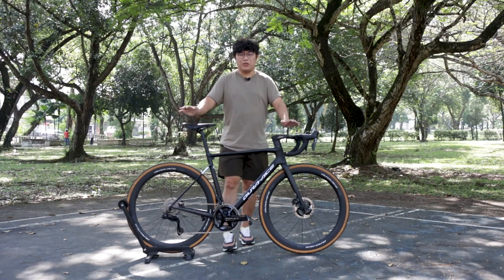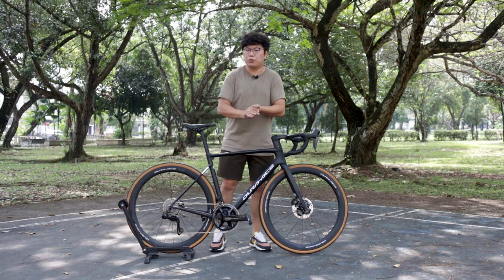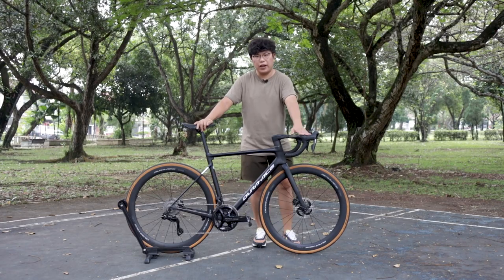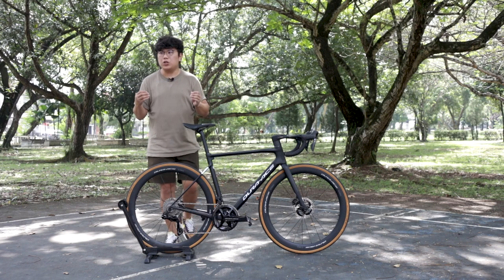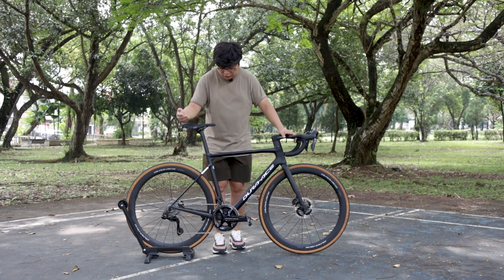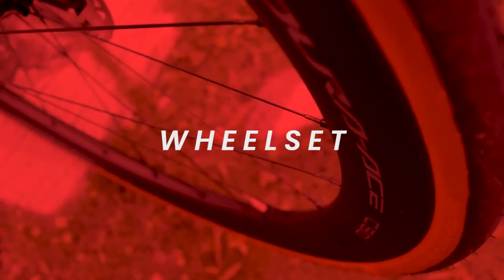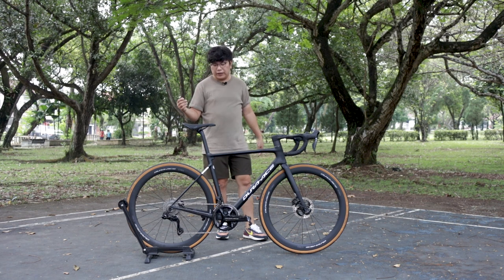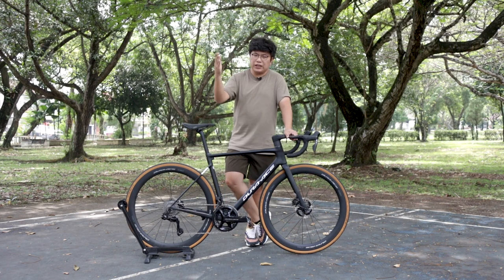Shimano Dura Ace 9200 DI2 12 Speeds First Impression Review / Bike Review 011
So Shimano annouce their new Dura Ace 12 speeds groupset a while ago and I finally get my hand on it.

A few highlight of the groupset
- Semi wireless shifter
- Servo wave technology
- Hyperglide Plus
- 10% extra clearance at caliper
- Bleed port on the caliper

So this Shimano Dura Ace 9200 DI2 12 Speeds first impression review will give you a glance of what's new about this groupset.

And of course, what will be happen on Ultrgra R8100